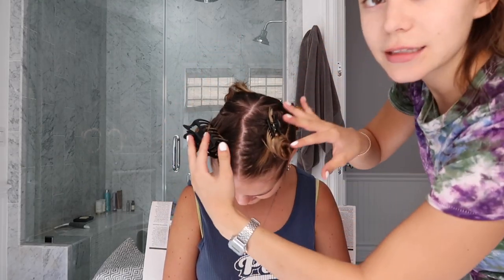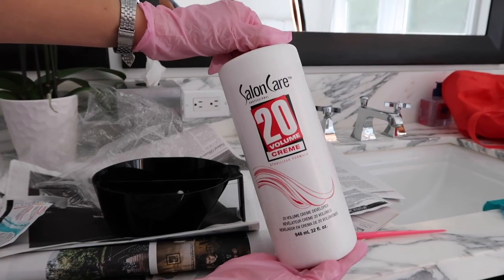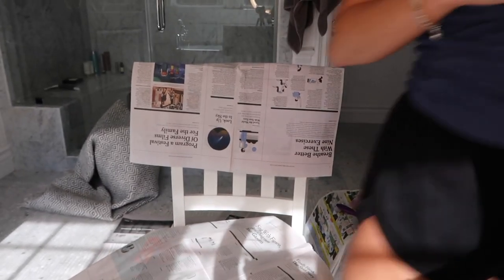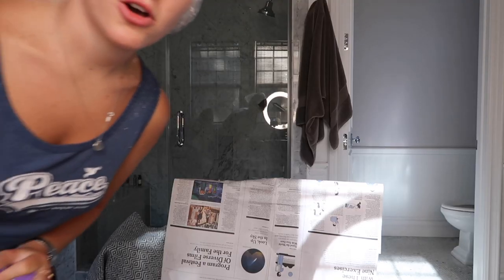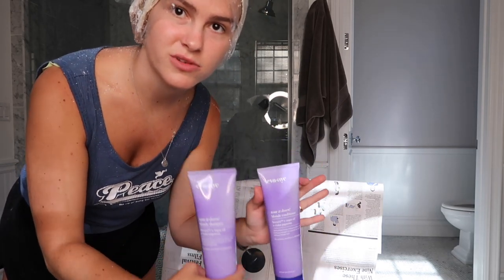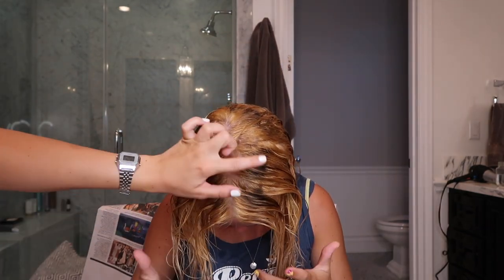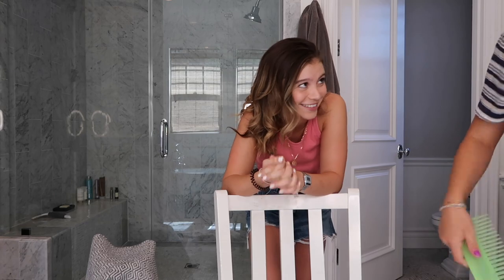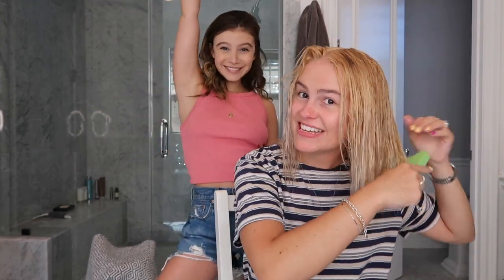I BLEACHED MY BEST FRIENDS HAIR (Using Brad Mondo's Technique!) | G Hannelius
Welcome to the official Genevieve Hannelius YouTube channel!
I am an actress most known for my Disney show Dog With A Blog! I also own a nail polish brand called G Polish! On this channel you will find a variety of content like vlogs, GRWM, nail art, and more!

What you can do to support the Black Lives Matter movement:

1. Make an ongoing, monthly donation to an organization such as-

2. Consciously buy from black-owned businesses and restaurants.

3. Sign petitions online, send texts, make phone calls, attend local events.

4. Link up with local community groups and religious organizations.

5. Help register and educate voters during the coronavirus pandemic.

6. Continue your self-education: Book groups, TV shows, more